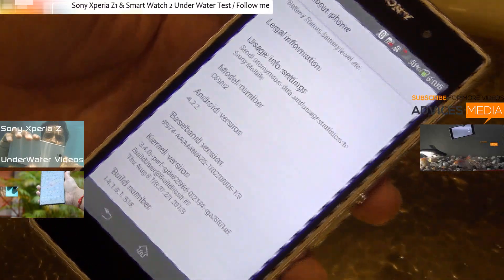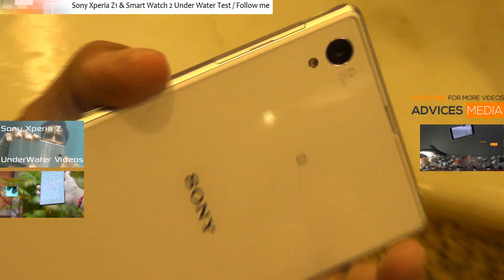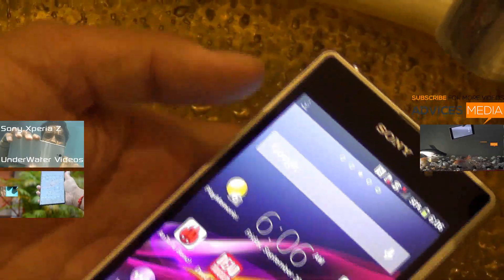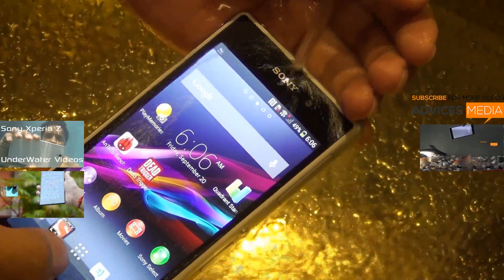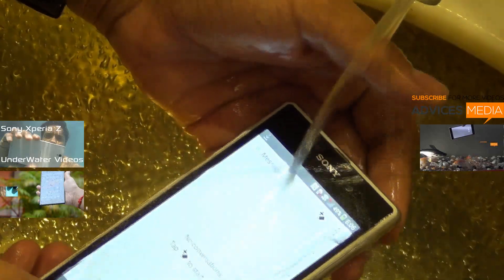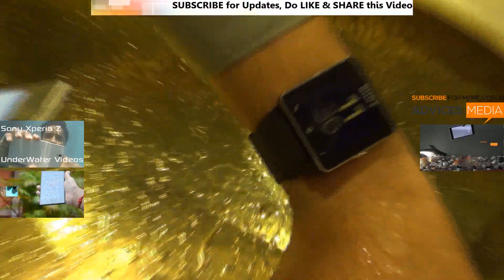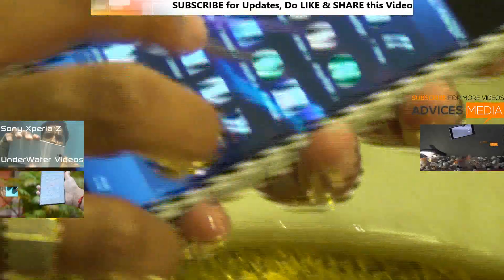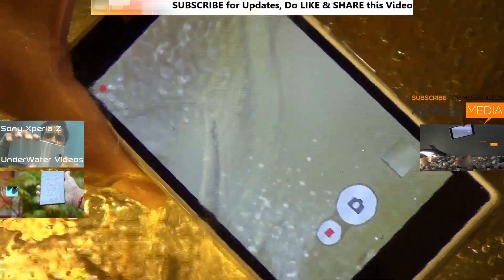Sony Xperia Z1 UnderWater Test Video / SmartWatch 2 Water Test & Demo - PhoneRadar